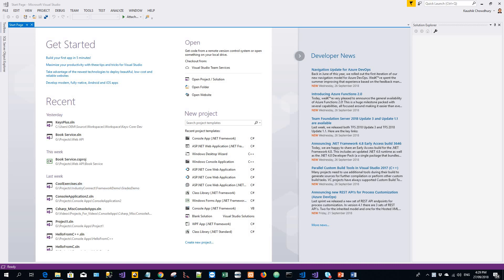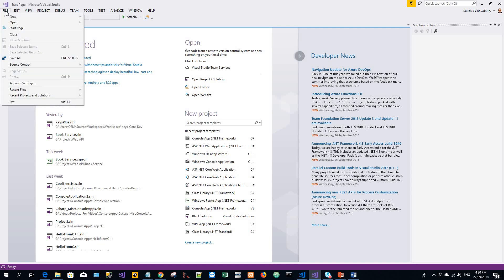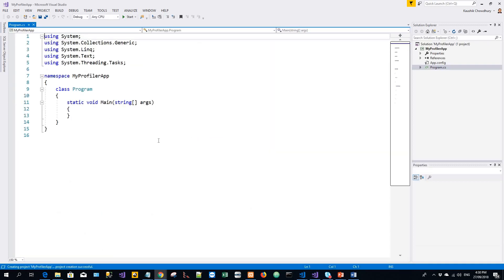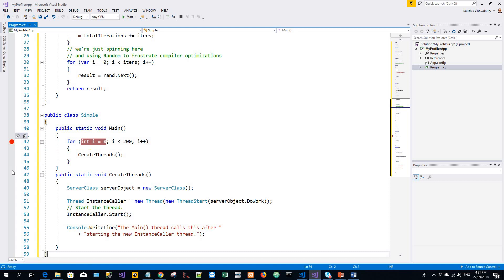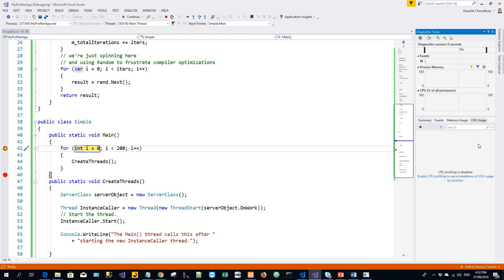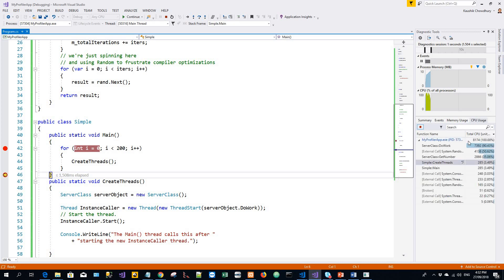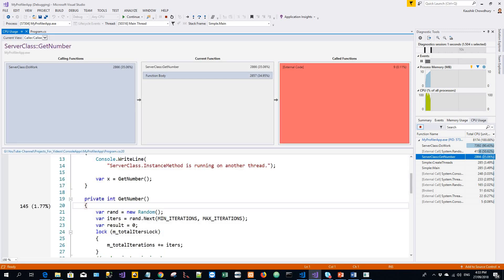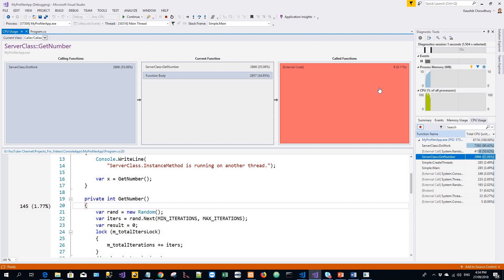Using the diagnostic tools in Visual Studio 2017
🚀🎓 Next (Unit Testing Blazor ASP.NET 5) -Visual Studio provides many powerful features to help analyze performance issues in applications. This tutorial provides a quick way to learn some of the basic features. Here, I look at the tool to identify performance bottlenecks due to high CPU usage.

 If the CPU Usage tool described here does not give you the data that you need, the other profiling tools (see below in useful links) provide different kinds of information that might be helpful to you.

Useful links : Profiling tools

The present tutorial is based on VS 2017 Community version 15.7.4